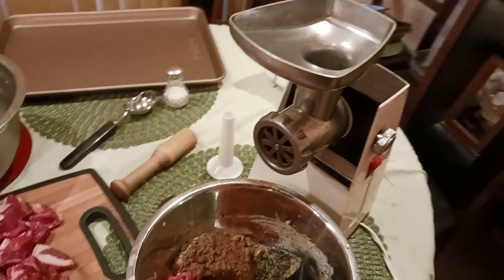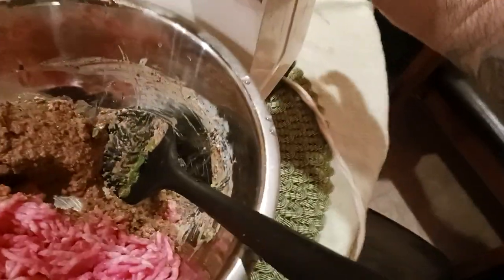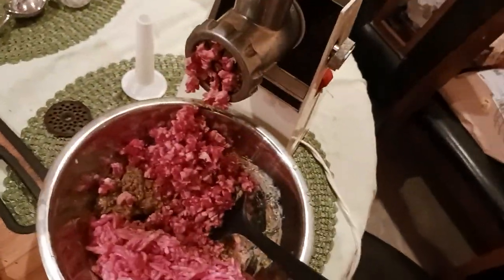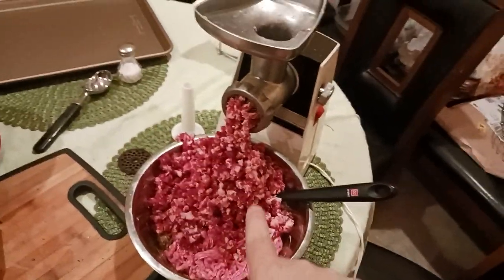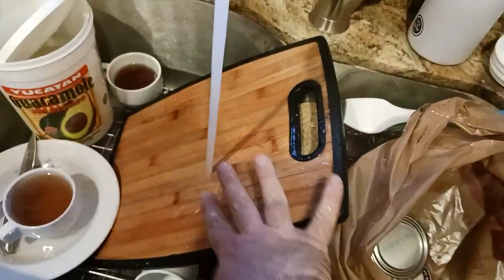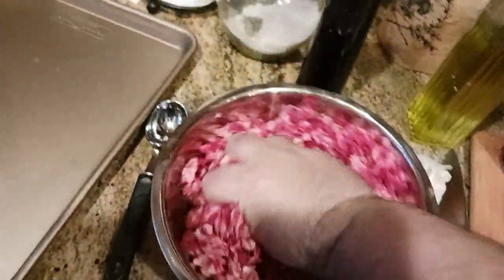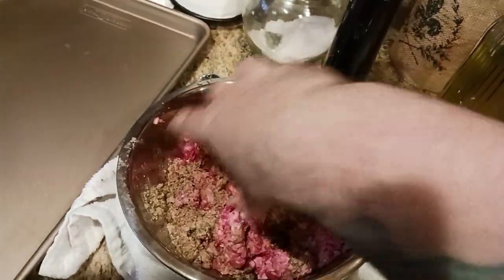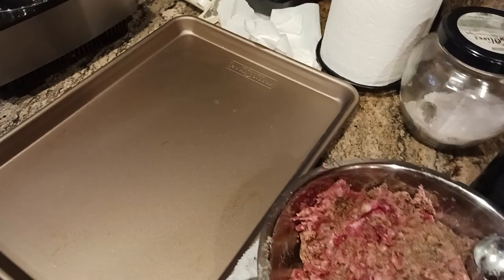816 Part 2 Authentic Italian Meatballs made by an Italian grinding the meat and forming the meatball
5.5 Dutch Oven

6 qt Dutch Oven

12" Chef Knife

Breaking Knife

Silicone Turner

Pepper Mill

Food Scale

KITCHEN
Kitchenaid Mixer

Instant Pot

Food Dehydrator

Vacuum Sealer

Nonstick Skillet

5.5 Dutch Oven

6 qt Dutch Oven

Roasting Pan

Basting Brush

Food Scale

12" Chef Knife

Breaking Knife

Poultry Shears

Silicone Turner

Slotted Spatula

Pepper Mill

Oil Sprayer

Water Filter

HEALTH FITNESS
Massage Gun

Casein Protein

Pre Workout

Nitric Oxide

Energy Greens

Vitamin D3

Fish Oil

Pill Case

BACKPACKING
Eberlestock Backpacks

Ultralight Backpack

Assault/Day Pack

Backpacking Cart

Poncho Liner

15 degree Sleeping Bag

Sleeping Pad

Silky Ono

Sharpening Stone

Silky Saws

Mora HD

Bradford Guardian

Esee 6

Esee 4

Esee Knives

Backpacking Chair

400lb max Backpack chair

Trekking Poles

Backpacking Tent

4 Season Tent

Haven Tent/Hammock

Winter Underquilt

Underquilt Protector

Eno Underbelly

S Biner

Survival Shovel

Water filter

MSR dromedary

Cnoc Vecto

TomShoo Stove

Wood Pellets

Bellow & Fuse

Fuel Bottle

Folding Grill

Backpack Cooler